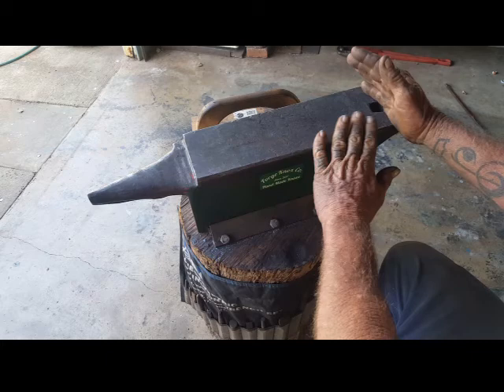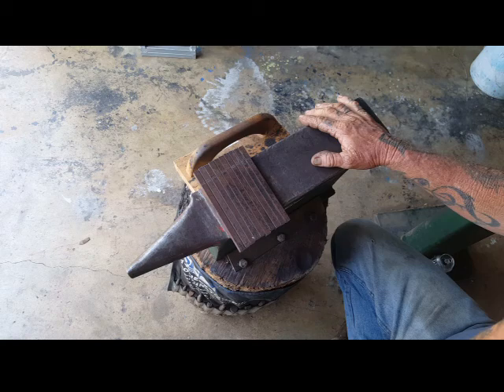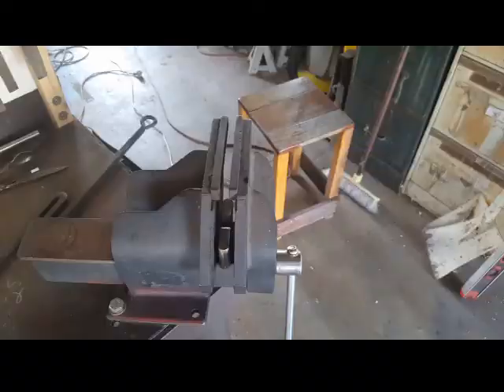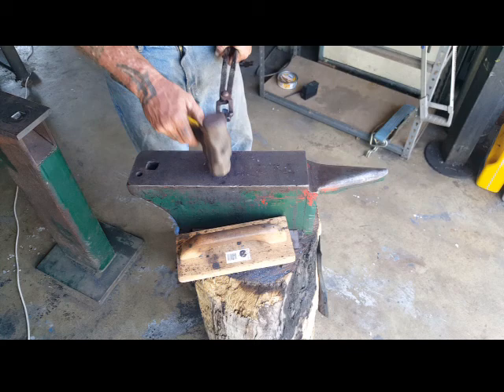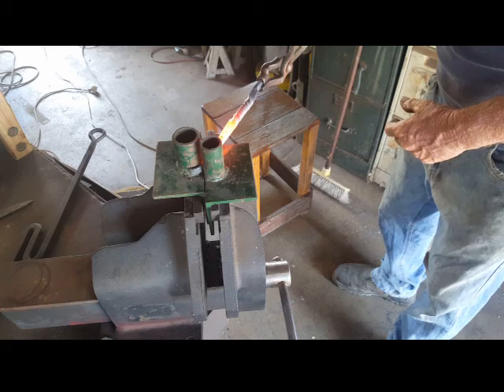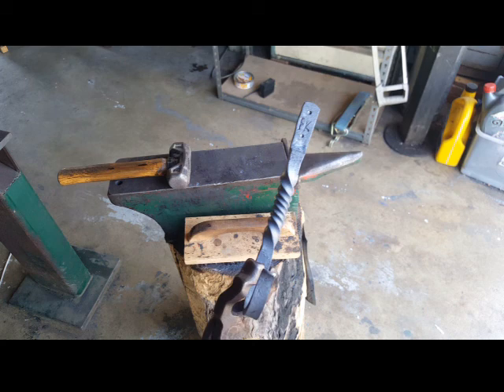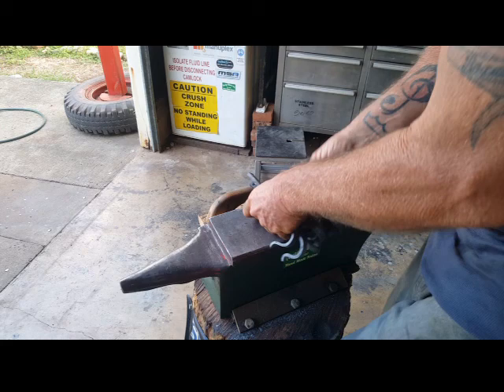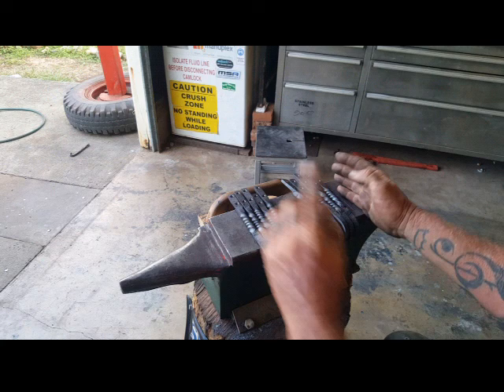J hooks explained!.... but not really....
An over complicated video of forging a
 simple J hook. With a twist!